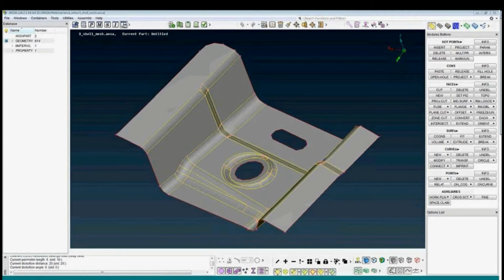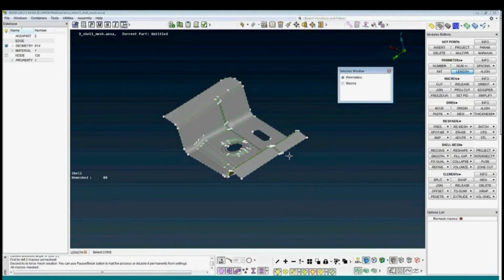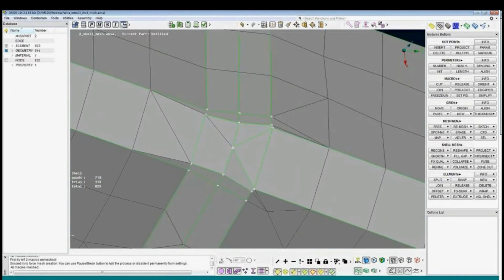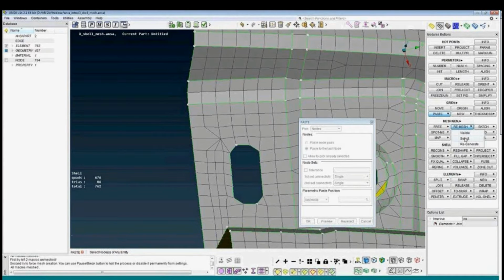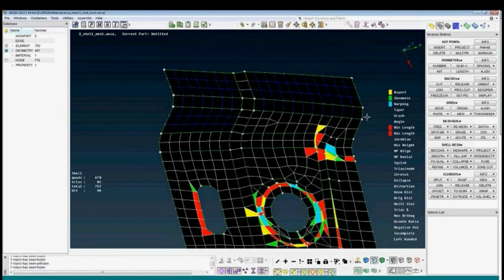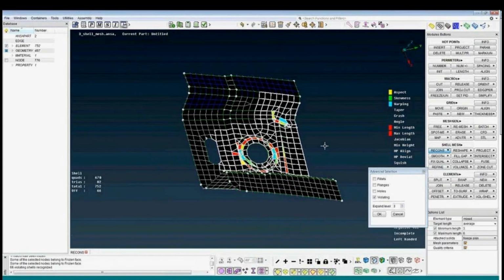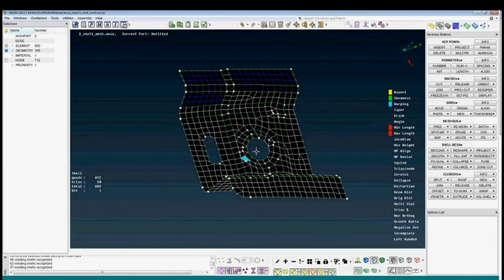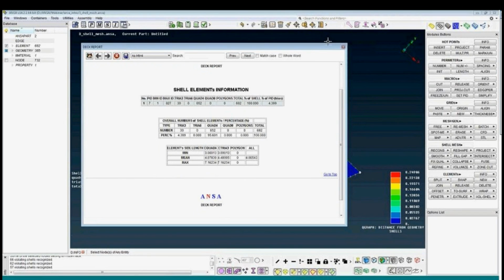ANSA & µETA CAE: #3 Shell mesh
ANSA - the advanced CAE pre-processing software for complete model build up
ANSA is an advanced multidisciplinary CAE pre-processing tool that provides all the necessary functionality for full-model build up, from CAD data to ready-to-run solver input file, in a single integrated environment.
ANSA is the users’ preference due to its wide range of features and tools that meet their needs. The list of productive and versatile features is long and the alternative tasks and processes to be completed using them are countless.
Environment
All software features are accommodated in an integrated environment, with highly customisable GUI. The software is available for all contemporary popular operating systems in 32bit and 64bit architecture with multi-core CPU usage. The accelerated graphics, the rapid confirmations and function access, the GUI customisation options, the model browser and lists handling, the filtering and modification operations, and the integrated search engine comprise a user friendly environment that ensures outstanding performance and productivity.

CAD data input & clean up
CAD definitions and model structure data in CATIA V4, CATIA V5, NX, Pro/ENGINEER and JT formats can be converted into ANSA files using the available translators. Moreover, custom interfaces to PDM or SDM systems, powered by scripting, bring product and model structure data into the heart of the software.
CAD geometry can be also read in from neutral file formats (iges, step, vda-fs), manipulated and healed by the proprietary powerful built-in geometry engine. A wide range of geometry healing functions, including those for the generation of neutral fibers, deliver geometry descriptions ready to be meshed.

Meshing
The integrated Batch Meshing tool leads to controllable and effortless optimal results, for both shell and volume meshing. Following the versatile mesh area idealization, geometry can be meshed according to modeling requirements by cutting edge surface and volume meshing and wrapping algorithms.
A unique mesh generation environment is composed by:
  - proprietary shell meshing algorithms
  - high performance and quality volume meshing algorithms
  - state-of-the-art boundary layers elements deployment
  - Hexahedral dominant meshing
  - Acoustic Cavity mesher and the straight forward Wrapping tool
  - one-step mesh generation on automatically extracted middle surface
  - numerous mesh handling functions.

Assembly
Powered with fully comprehensive parts and welding management tools, accommodates parts assembly, with alternative node-dependent or independent connections types, appropriate to various disciplines.
Includes configurator
Different model variants or load cases can be compiled with available include files through one of ANSA’s special tools. This enables the creation of particular model configuration even without loading the respective data.

Pre-processing decks
Pre-processing completion is achieved through the uniquely interoperable pre-processing decks for NASTRAN, LS-DYNA, PAMCRASH, RADIOSS, Abaqus/Standard, Abaqus/Explicit, PERMAS and ANSYS Structural, allowing direct model modification between solvers, including material synchronization. Numerous unique utilities facilitate laborious tasks such as the management of Includes Files, model sub-structuring, entity numbering control etc. ANSA is multidisciplinary by design, in order to simultaneously handle models for Crash, Durability, NVH analysis etc., supporting all entities required by the latest versions of solvers.
A compilation of CFD oriented features are accommodated into special CFD pre-processing decks that support the most popular codes, such as STAR-CD, CCM+, Fluent, OpenFOAM etc.

Analysis tools
The fast and easy Kinematics tool solves sophisticated positioning problems, for seats, convertible roofs and other mechanisms.
The Laminate Tool is one more enhanced function that assists the modeling of complex parts made of composite materials.
Results Mapping tool enables importing of data regarding nodal thickness, pressure distribution, stresses and plastic strain, nodal temperature, material orientation, etc. that can be mapped from an existing file to a different mesh. The tool ensures the accuracy in the mapping process and handles all major results.
Model integrity checks
Replicates the integrity and correctness checks performed by the solvers, reports potential modeling flaws and proceeds to model auto-correction actions.
Solution control
The above, along with the user-friendly solution scenario definition leads to the output of a ready to solve model. Apart from the formats of the solvers for which complete preprocessing decks exist, i.e. NASTRAN, LS-DYNA, PAM-CRASH, RADIOSS, PERMAS, Abaqus/Standard, Abaqus/Explicit and ANSYS, numerous other file formats are supported, for structural, CFD as well as other solvers.